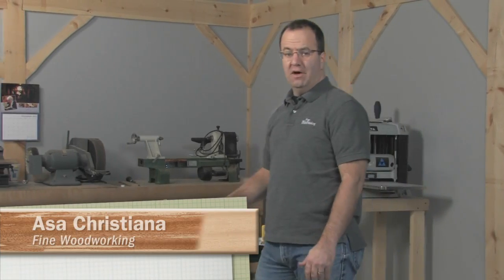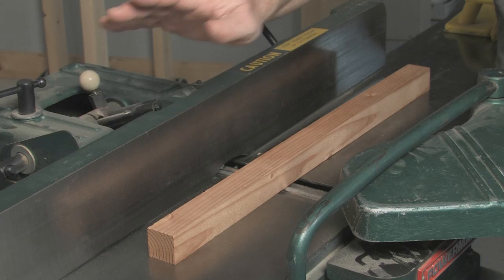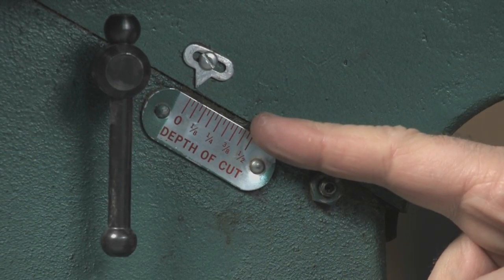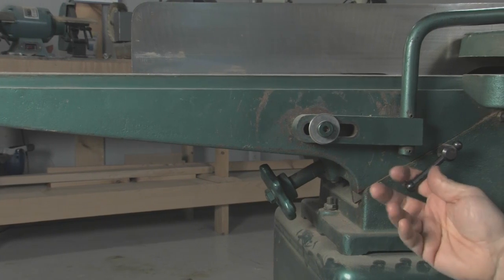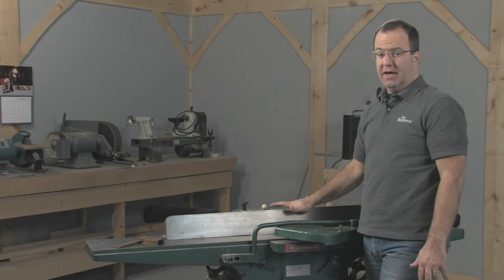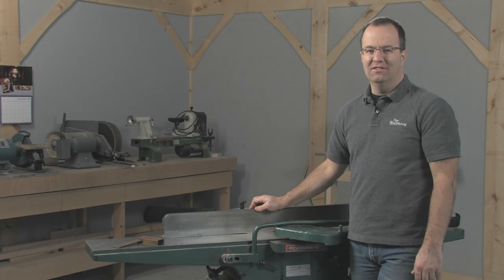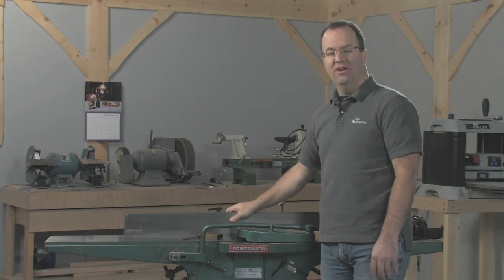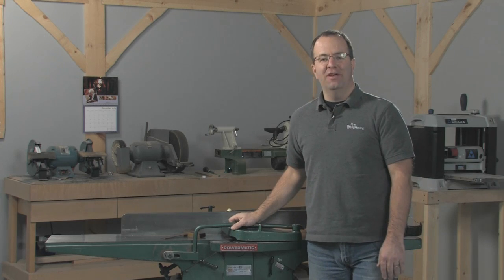How to Set Up a Jointer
Learn how to set up a jointer for accurate milling in the workshop. for more woodworking technique videos.